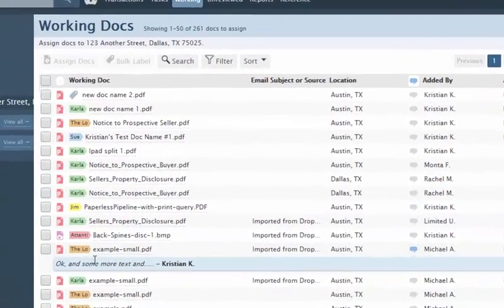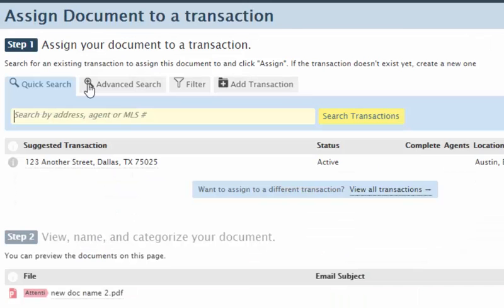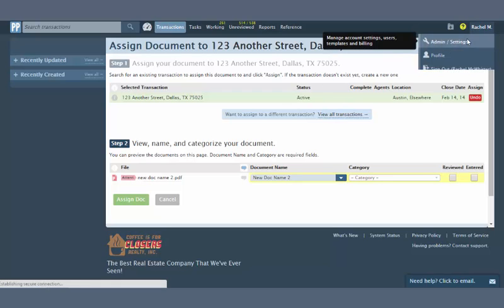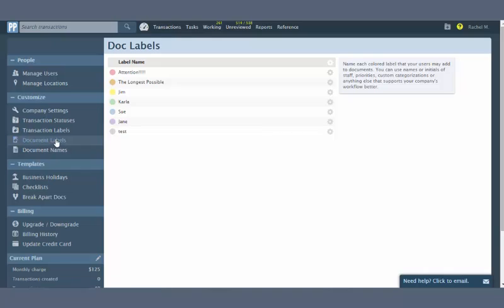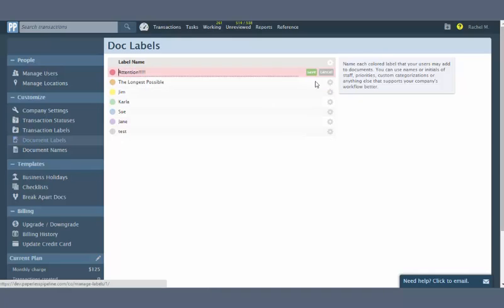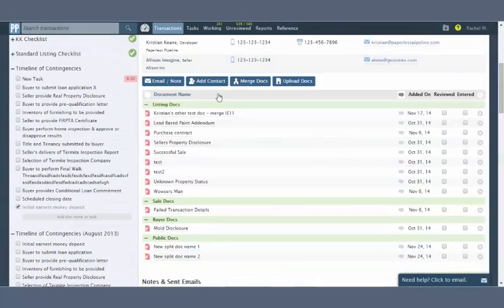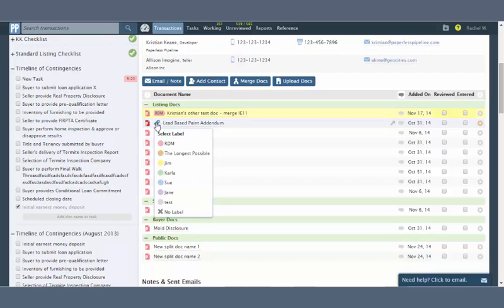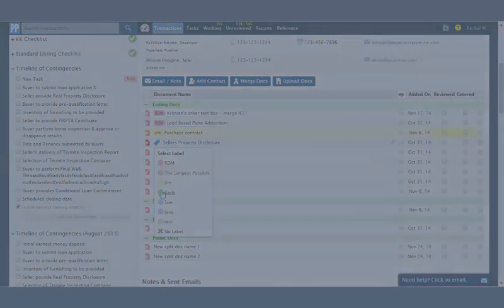Labels on Transaction Docs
Your favorite color-coded, customizable working doc labels are now available on transaction docs. And when a labeled working doc gets assigned to a transaction, that label will get seamlessly carried over.

Learn more about Labels on Transaction Docs at the help